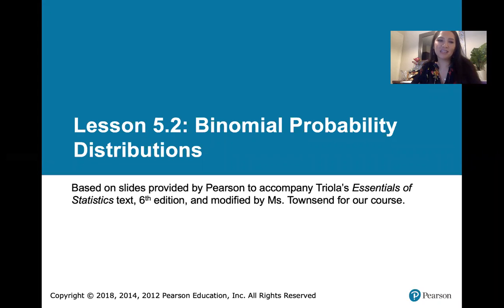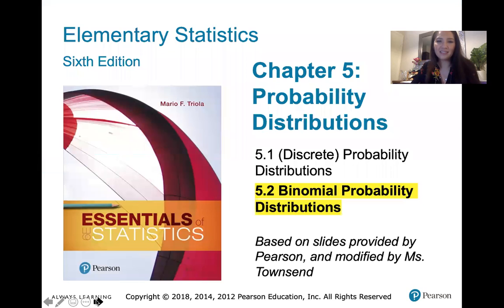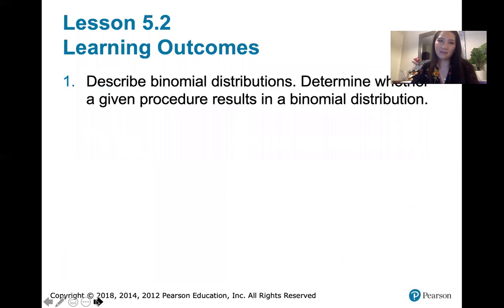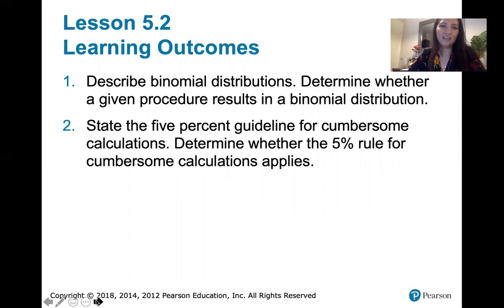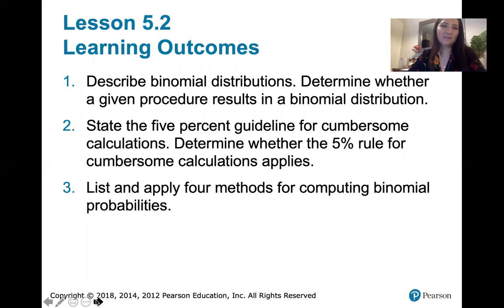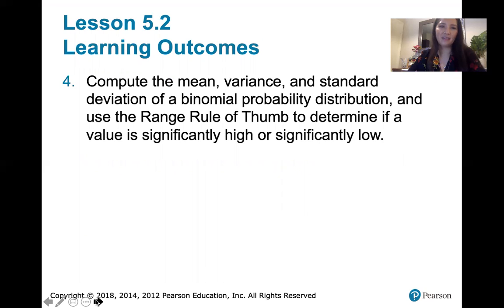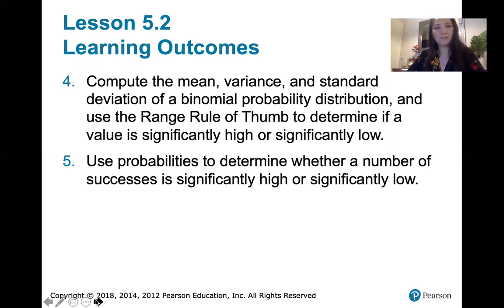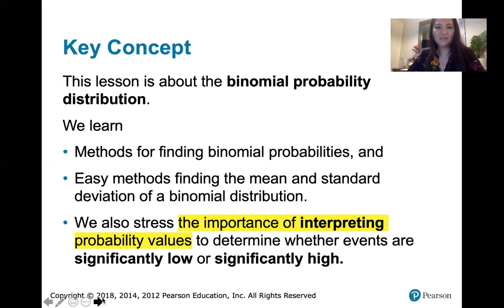5.2.0 Binomial Probability Distributions - Lesson Overview and Learning Outcomes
In this video, we provide an overview of the lesson and outline our learning outcomes and key concepts.